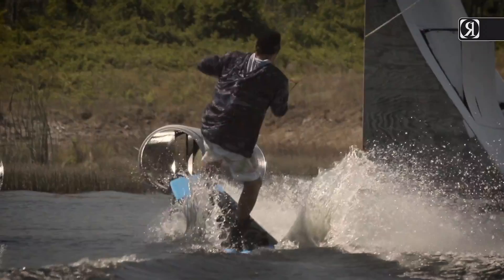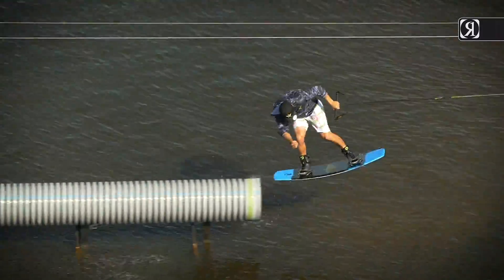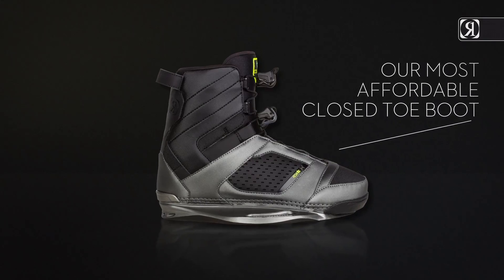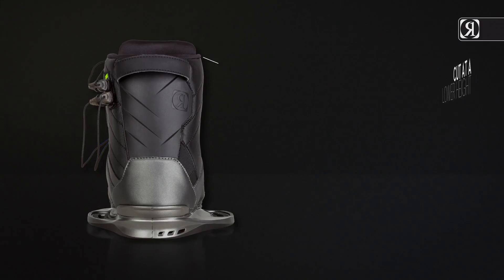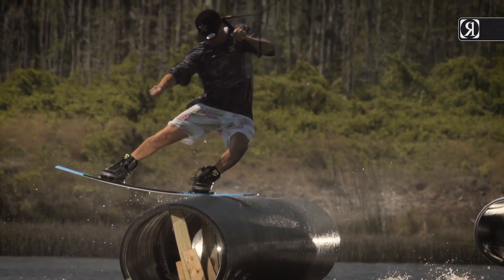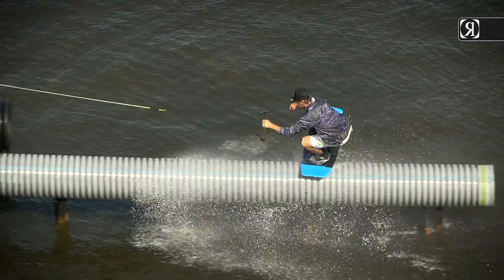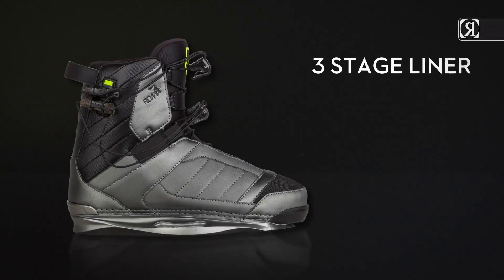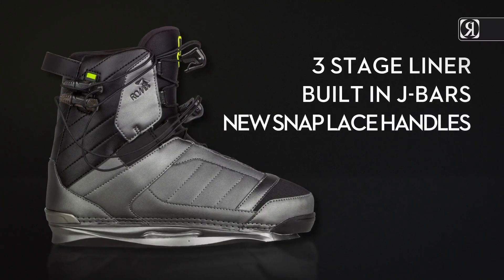2017 Ronix Cocktail Boot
Want that classic Ronix fit? Don't feel like spending those extra bucks on a pro model boot with the heat moldable liner or Brainframe technology? The Cocktail is Ronix's most affordable closed-toe boot.

Available at WakeMAKERS.com